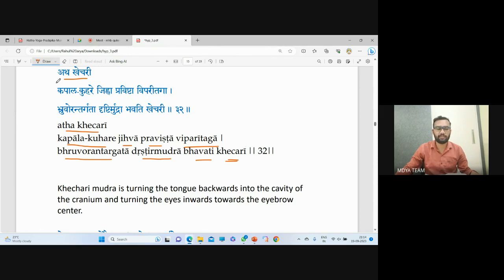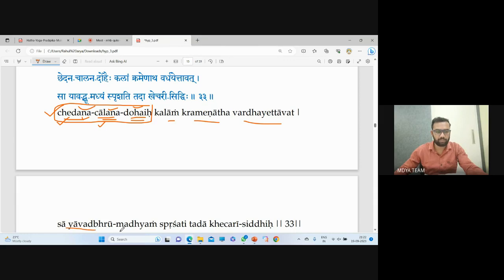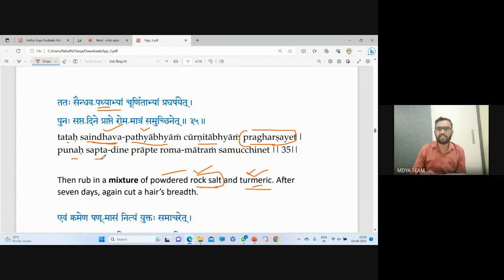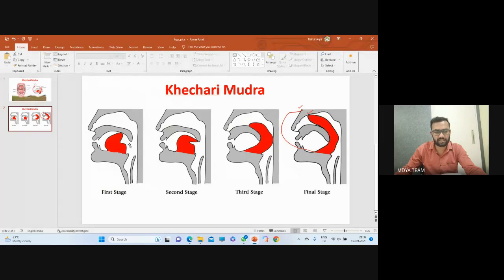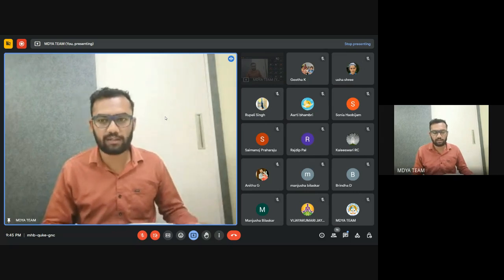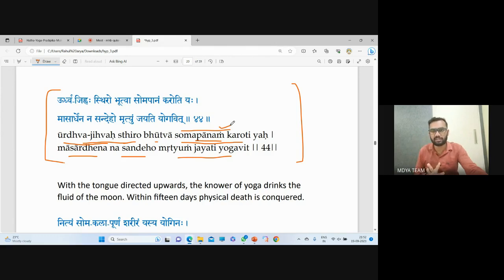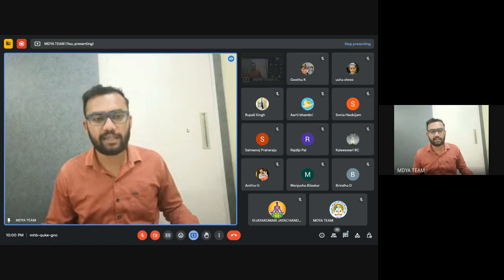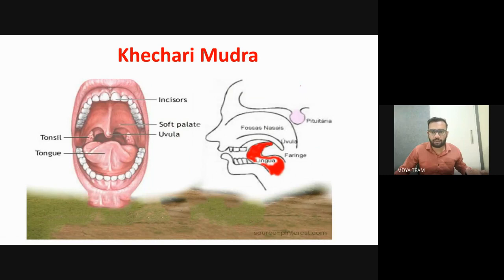UGC-NET/JRF (English) | C-17 | Khechari Mudra | Hatha Yoga Pradipika | By Mr. Rahul Arya